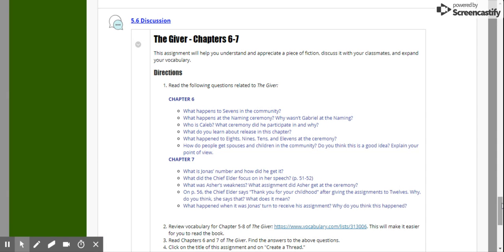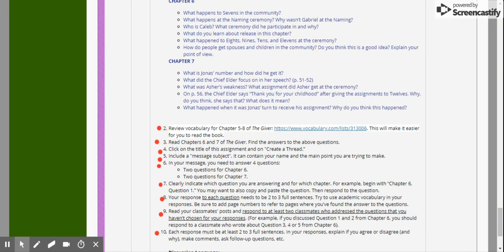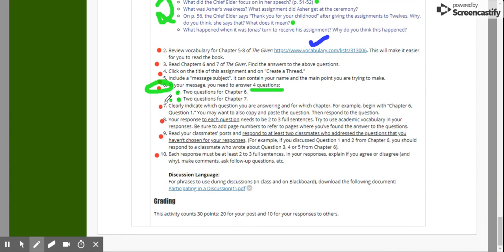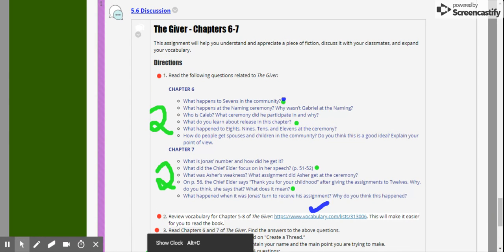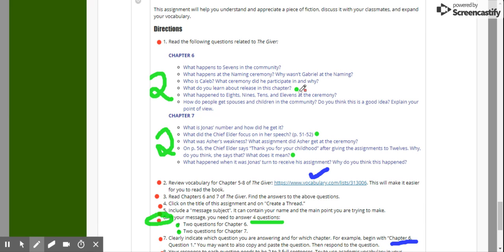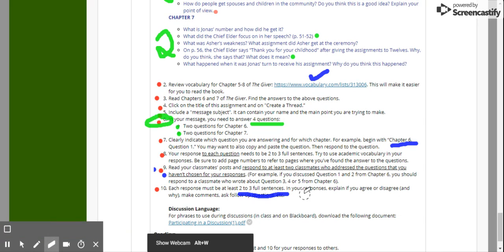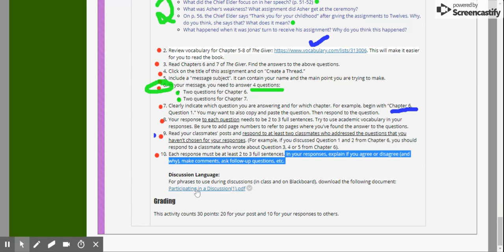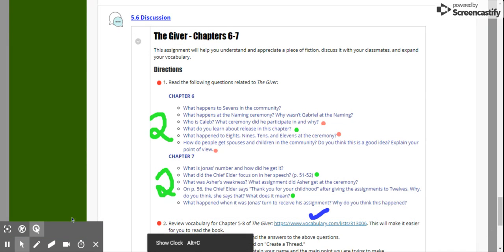5.6 Discussion Board - The Giver, Chapters 6-7